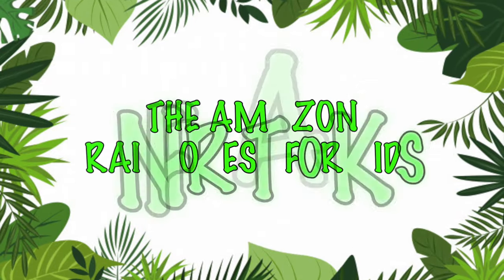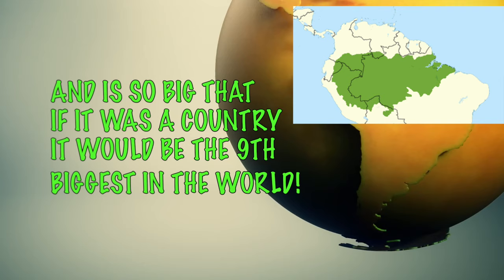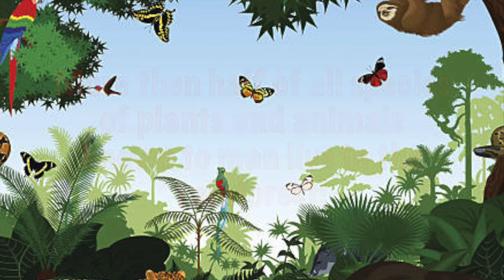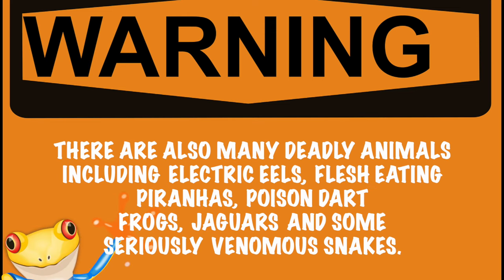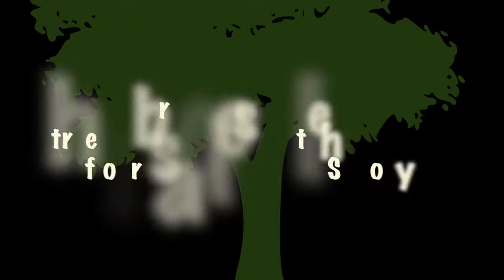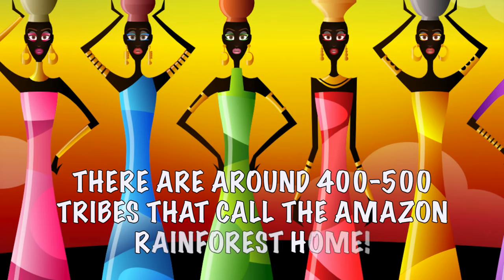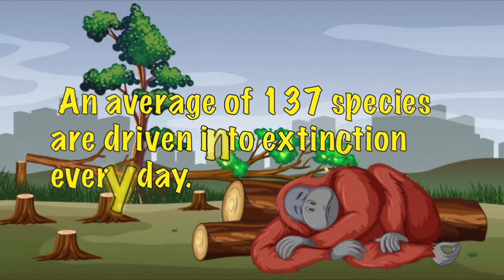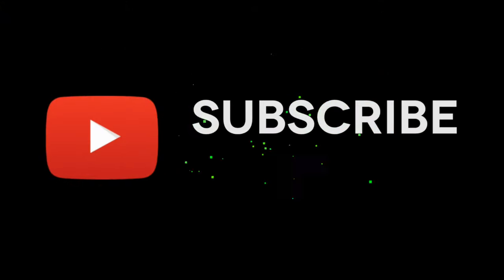Facts about the Amazon Rainforest For kids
How much do you know about the Amazon rainforest? Did you know that the Amazon is so big that if it was a country it would be the 9th biggest in the world? Or that the leaves and branches of the amazons trees are so thick that the ground is always dark!

Credits

Audio
Jungle by Moon
From Artlist.com